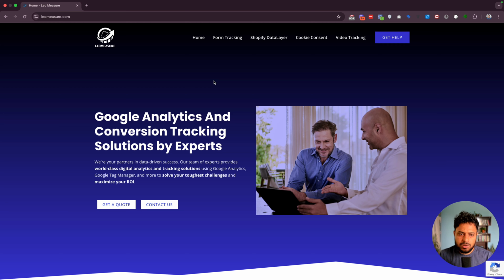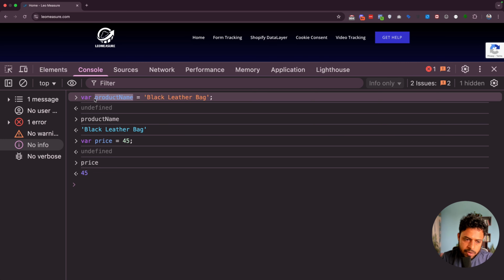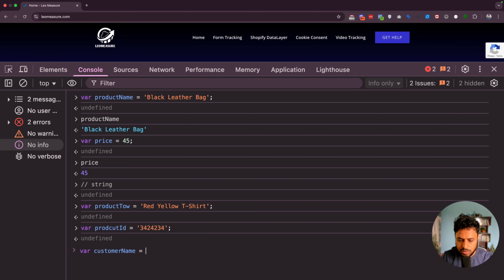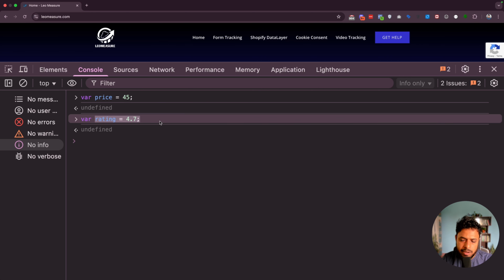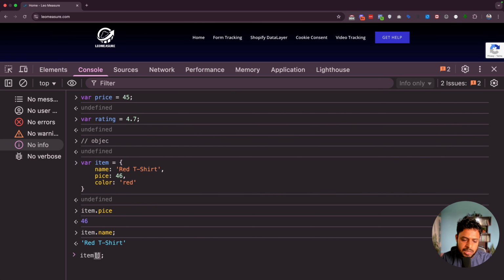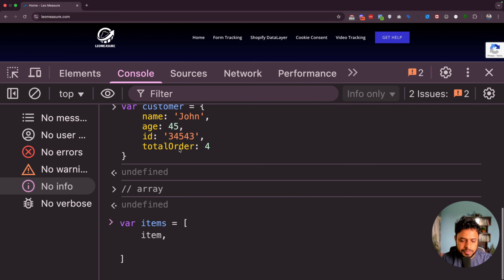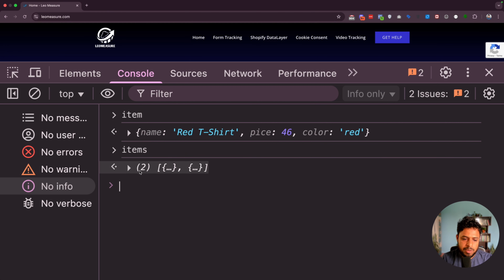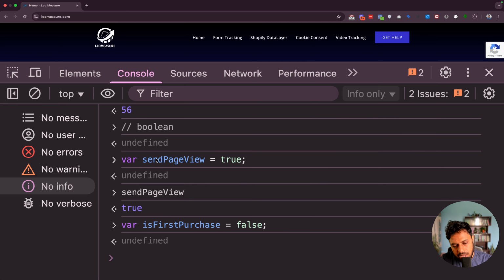2. GTM Variable Template Creation - JavaScript Variable & Data Types